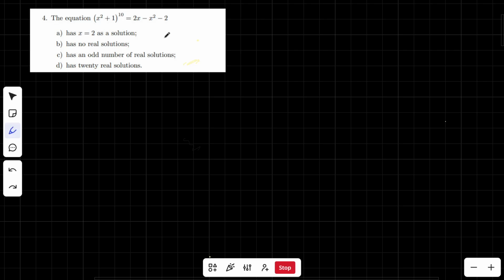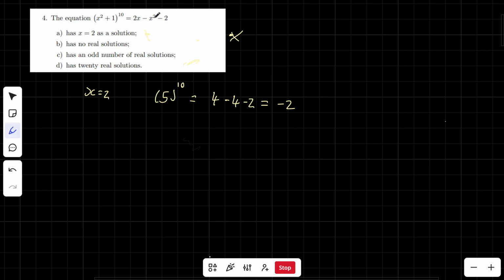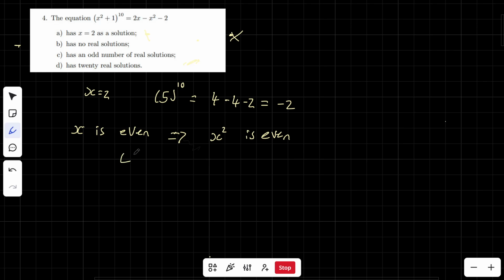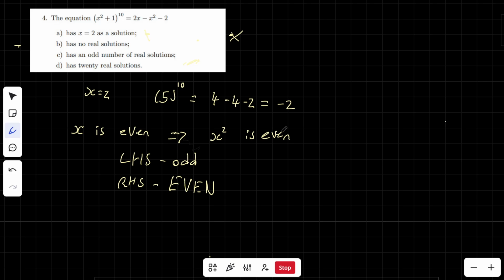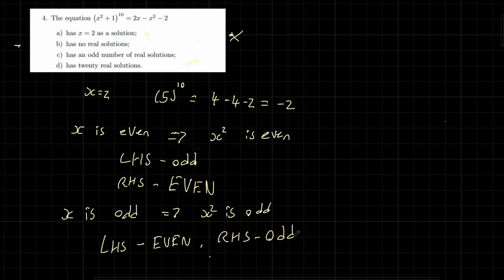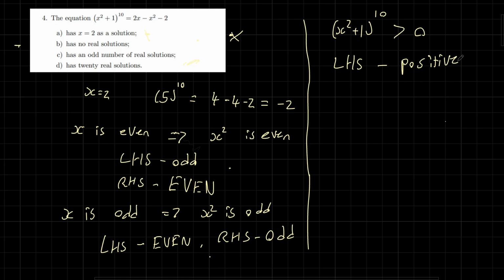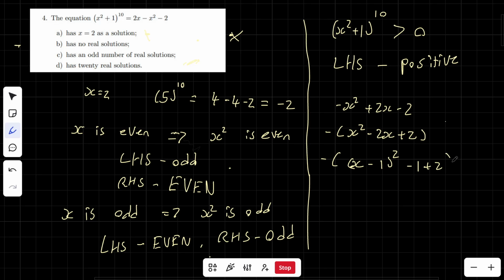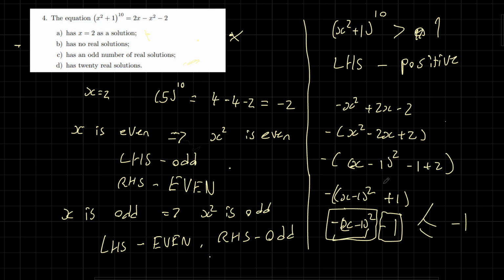Can you answer this Oxford entrance exam question?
🎓 In this video, we tackle a fascinating past MAT (Mathematics Admissions Test) question:

At first glance, it looks like a solvable equation — but as we’ll see, it actually has no real solutions. I’ll walk you through the reasoning step by step, highlighting key problem-solving techniques that are essential for success in MAT, STEP, and Oxbridge admissions tests.

Whether you’re preparing for the Oxford MAT, practicing advanced algebra, or simply enjoy challenging maths problems, this video will give you deeper insight into why certain equations have no solutions and how to spot these cases efficiently.

💡 Perfect for:

Oxford MAT preparation

STEP and TMUA practice

A-level Maths & Further Maths students

Anyone who loves problem-solving and elegant maths explanations

 Question 4: MAT Specimen Test 2, Q1H.
Questions reproduced by kind permission of The University of Oxford.